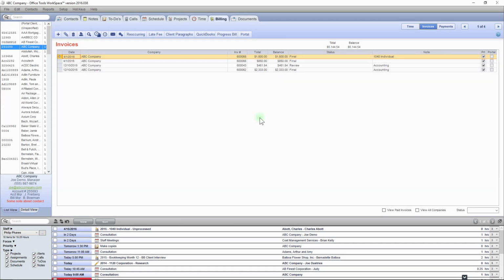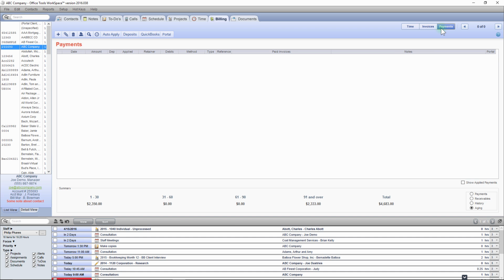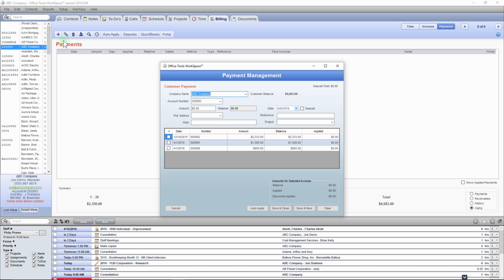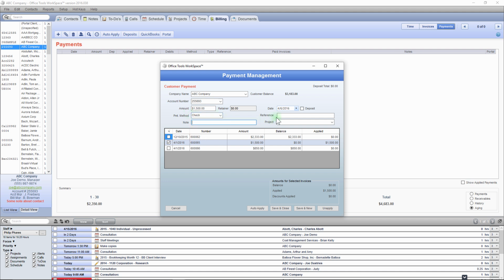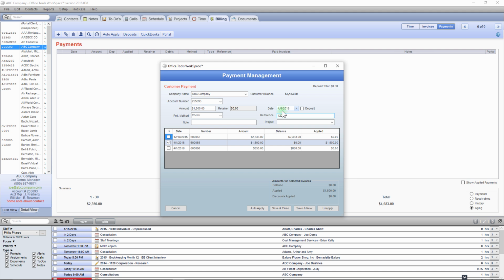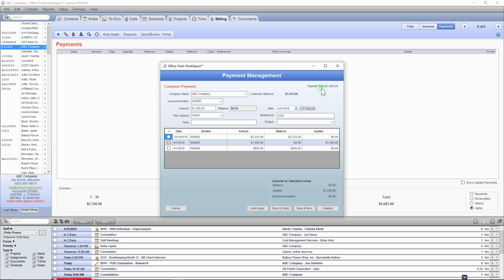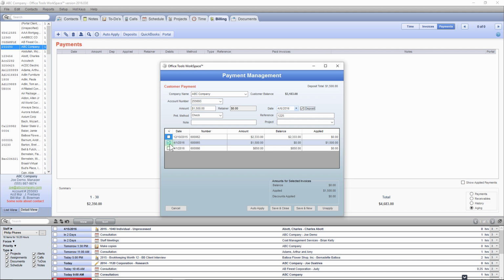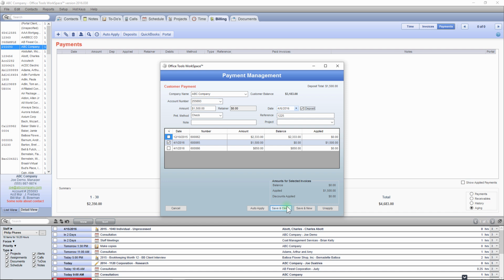Tracking a Client Payment